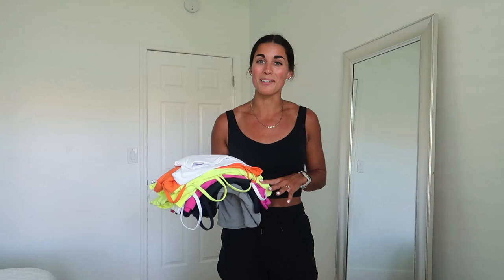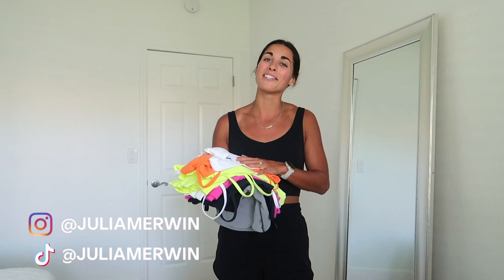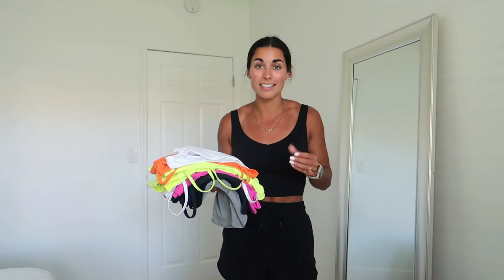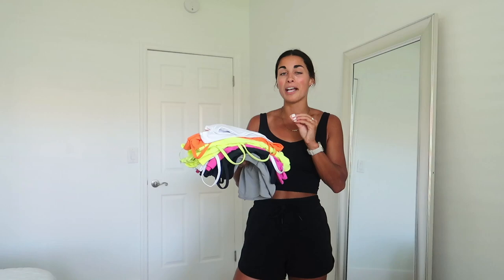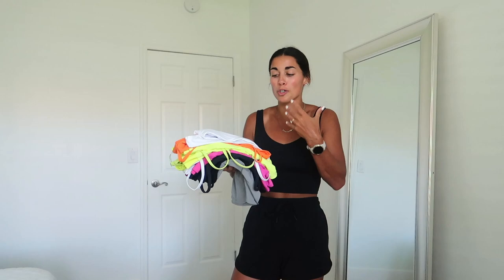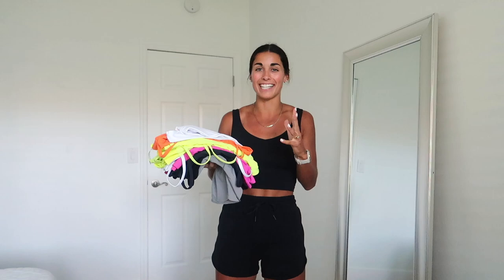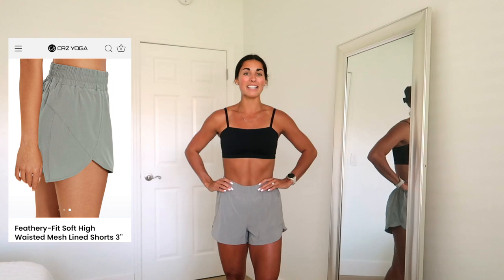CRZ YOGA SUMMER HAUL | new colors, my favorite shorts, bikinis, and my new favorite sports bra!!!!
Huge thank you to anyone and everyone who shops through my links or uses my code! Your support means the world to me! Happy shopping :)

Sunshine Bikini Bottom Low Rise - coral & white size XS

Scoop Neck Bikini Top Adjustable Strap - coral & white size S

Butterluxe Adjustable Spaghetti Thin Strap Sports Bra - black, true navy & white size S

Feathery-Fit Soft High Waisted Mesh Lined Shorts 3'' - sterling & neon yellow size S

Feathery-Fit Soft High Waisted Dolphin Lined Shorts 4'' - true navy, hibiscus purple (XS) & neon yellow size S